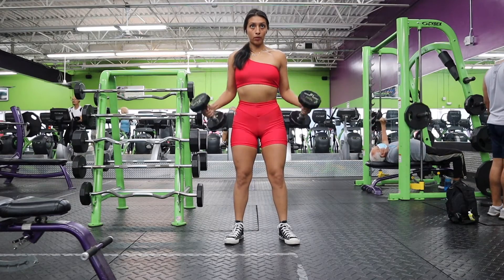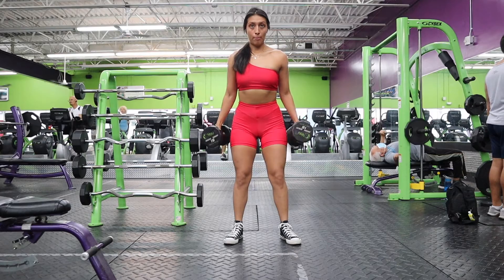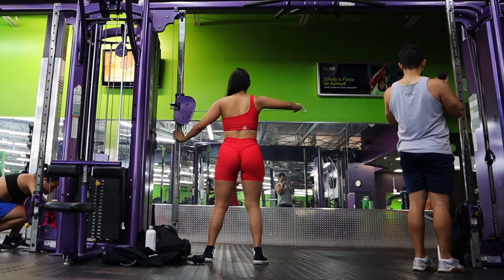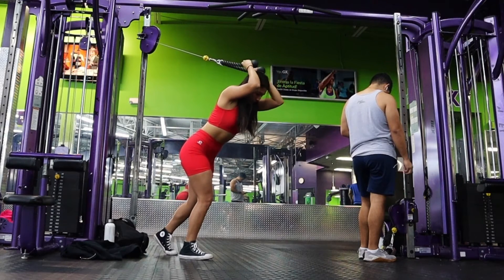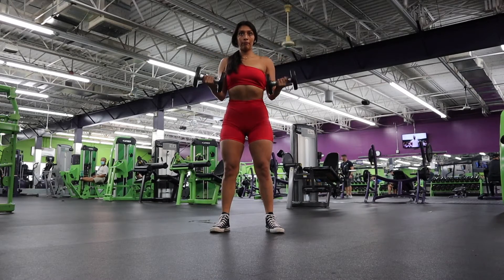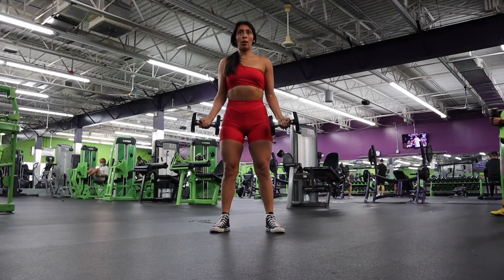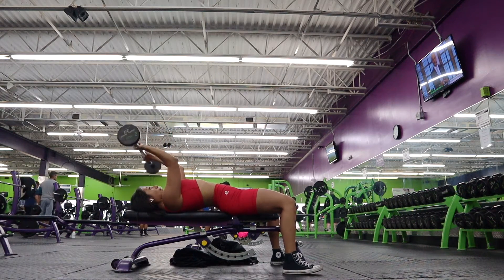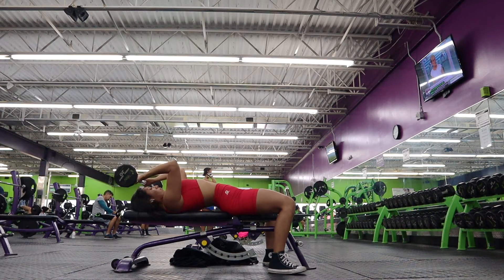BLAST ARM FAT IN MINUTES WITH THIS WORKOUT | Ultimate killer workout for ya arms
Hey guys!

OhYasFit Apparel CODE: Jomara10
Whats up fam! SO sorry i've been MIA but I am back and better than ever! Getting my grove back with youtube ;)

Todays workout is all about arm day baaabeeeyy. Lets tone our arms and blast stubborn arm fat we all hate. This is a quick and effective workout you can include into your routine that will leave you sore! Give it a shot!

Workout:
ss: Dumbbell Bicep curl into zottman curl 4 x 8-10
ss: Overhead tricep extensions into cross body tricep extensions 4 x 10
1 and 1/2 bicep curl 3 x 8
skull crushers 3 x 12